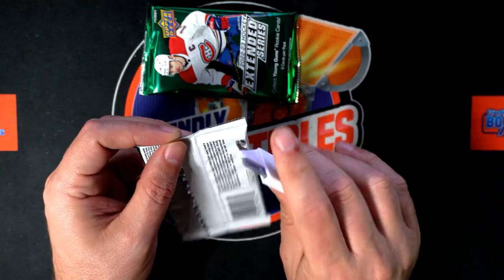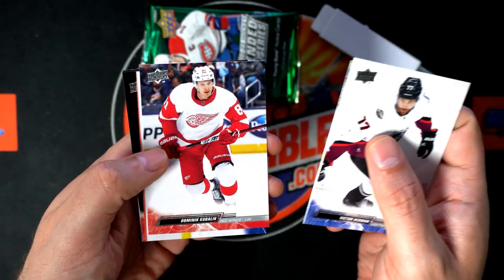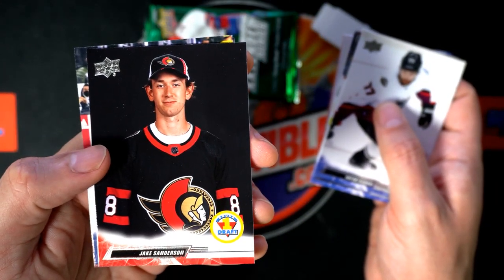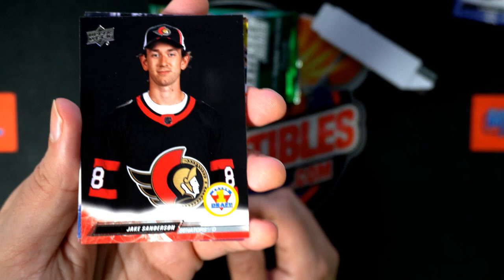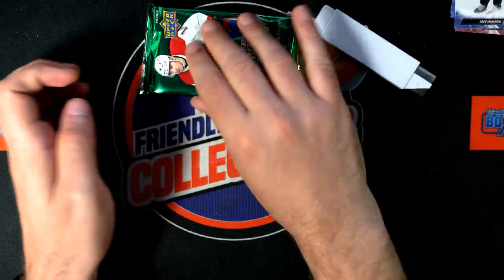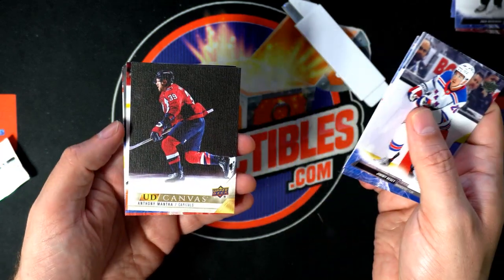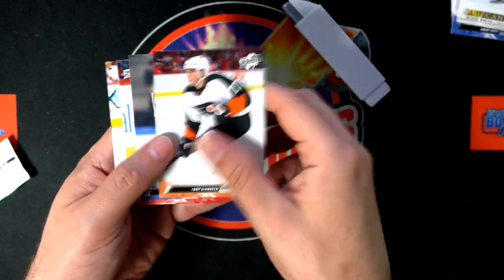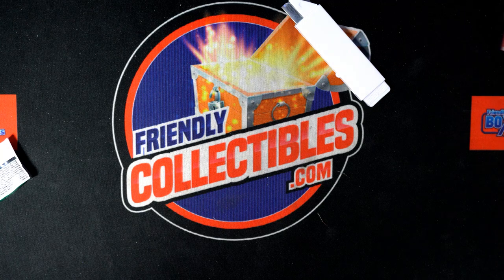202223 Upper Deck Extended Series Hockey PACKS